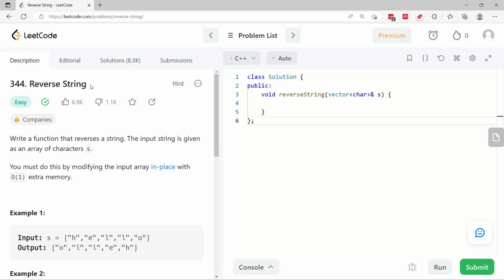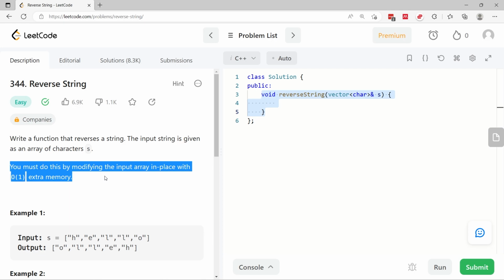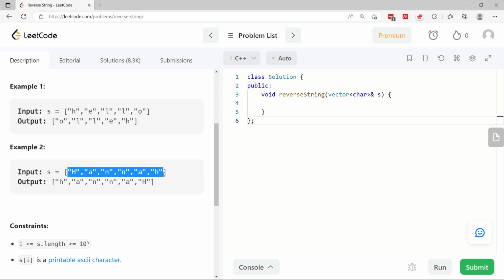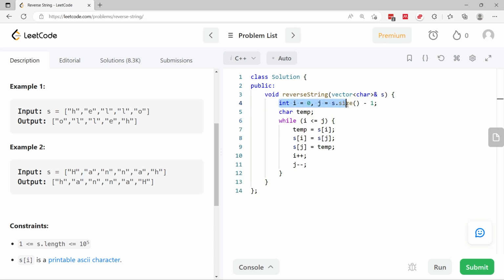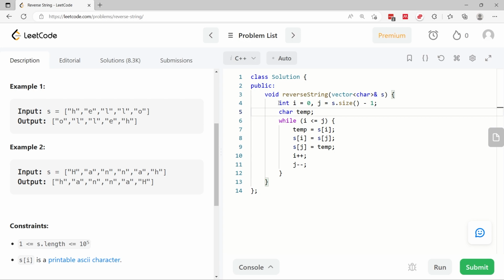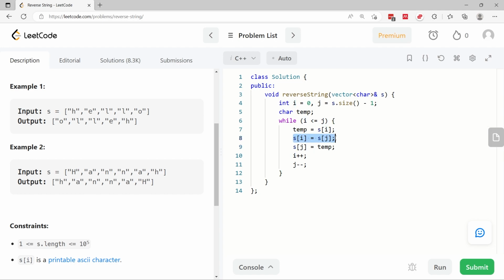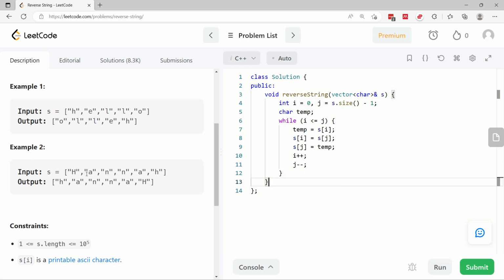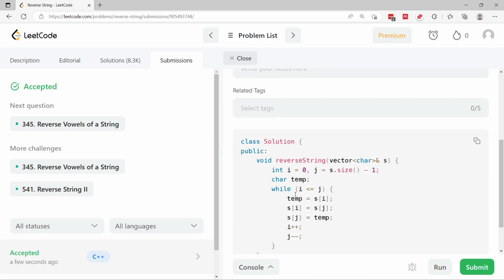Reverse String - Google Interview Questions - LeetCode 314 Solution - C++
LeetCode solution to the Google interview question "Reverse String" in C++ (easy difficulty level).